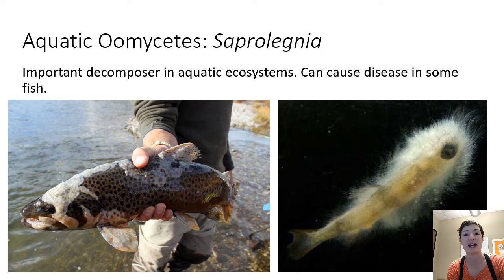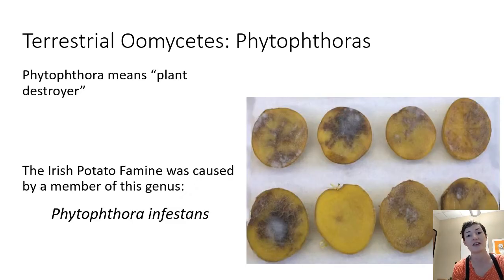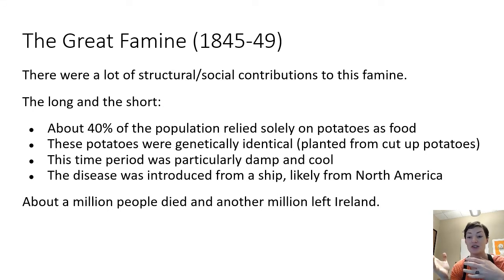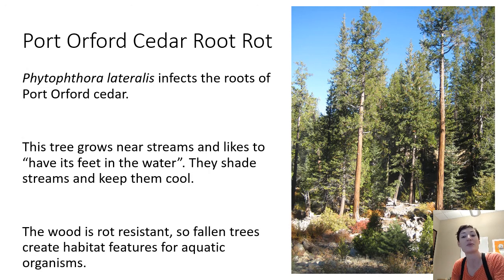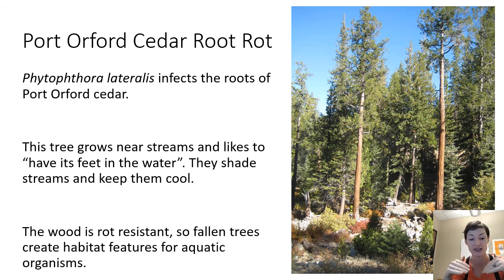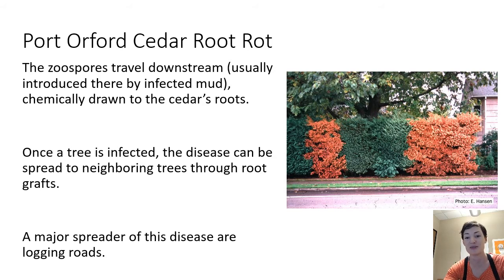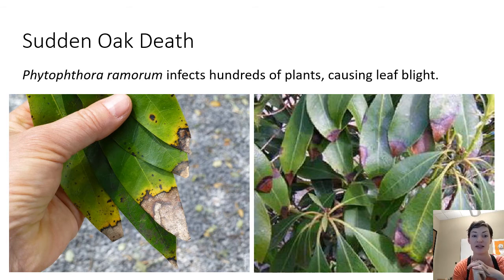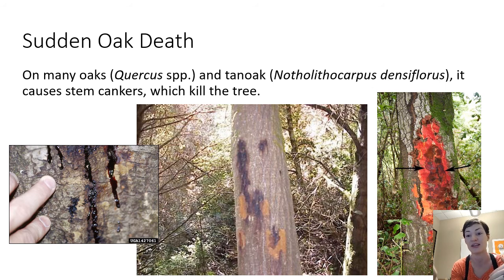Heterotrophic "Protists" 1b: Oomycota, continued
(Note: My original video was too long, so I had to break it into two videos. Apologies for the abrupt transition. This is the second half!)

After watching these two videos, you should be able to:
1. Recognize terrestrial oomycetes (in the genus Phytophthora) as important plant pathogens